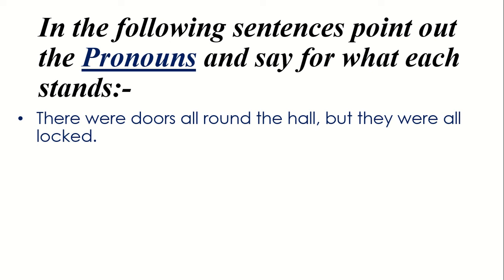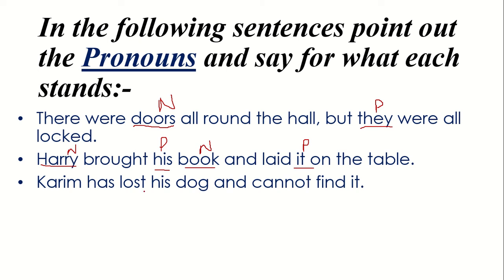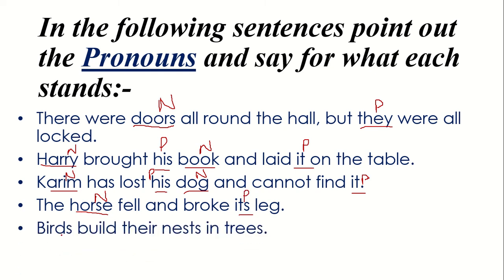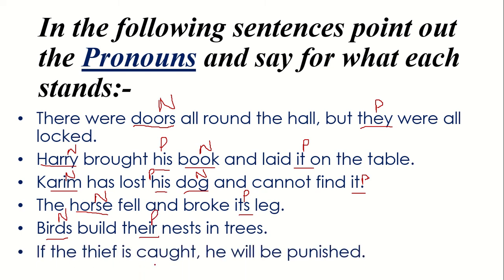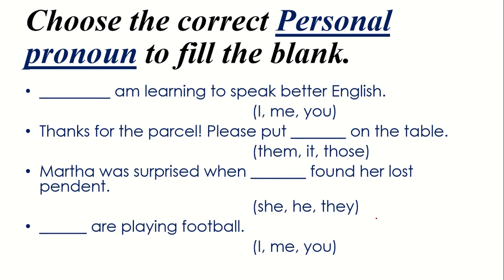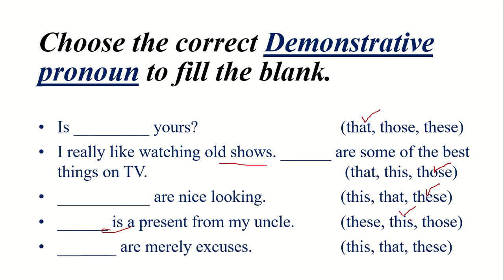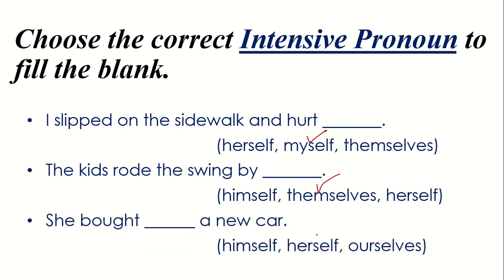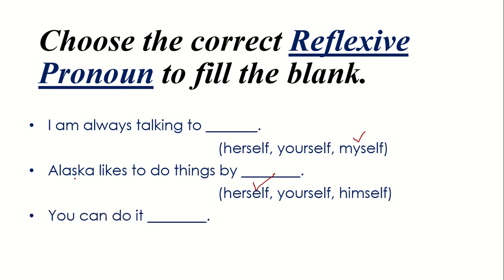Solved exercise of Pronouns| Fill the blanks with correct Pronoun| Choose the correct Pronoun Part 1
This lesson has been recorded in ENGLISH medium of language. This video is for those learners who want to gain the target knowledge of specific content in English language and who have a fair understanding to learn and hear English language.
This video lesson is replete with practice exercise question of pronouns. Solved exercise of pronouns have been given for learners to make understanding about pronouns clearer and more comprehensive. Students can take advantage from this video after going through conceptual understanding about pronouns and its types being taught in previous lessons:
In this video lesson practice exercise for these types of pronouns have been given for better understanding:
Pronouns
Personal Pronouns
Demonstrative Pronouns
Intensive or Emphatic Pronouns
Reflexive Pronouns
This solved exercise about pronouns is for all the students form beginner to advance level.
Stay Blessed!